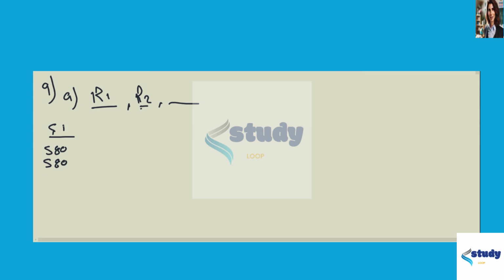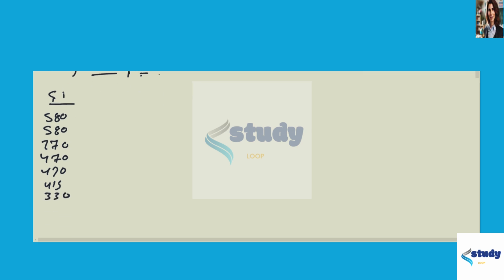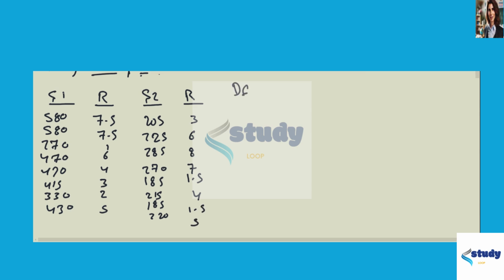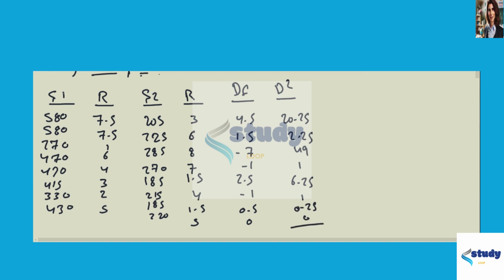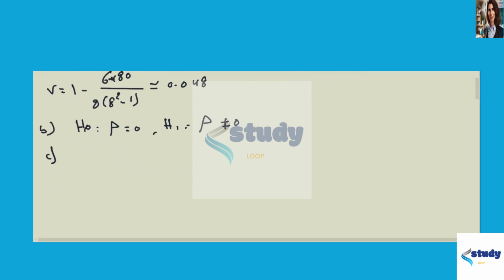For Exercises 5 through perform these steps. a. Find the Spearman rank correlation coefficient. b. S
For Exercises 5 through perform these steps. a. Find the Spearman rank correlation coefficient. b. State the hypotheses. c. Find the critical value. Use d. Make the decision. e. Summarize the results. Use the traditional method of hypothesis testing unless otherwise specified. Calories and Cholesterol in Fast-Food Sandwiches Use the Spearman rank correlation coefficient to see if there is a linear relationship between these two sets of data, representing the number of calories and the amount of cholesterol in randomly selected fast-food sandwiches. (Table cannot copy)